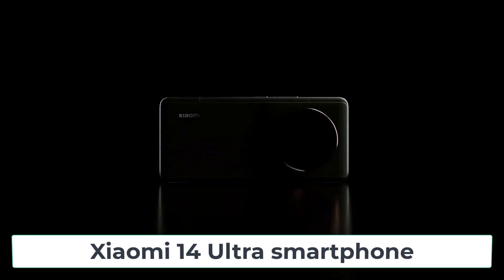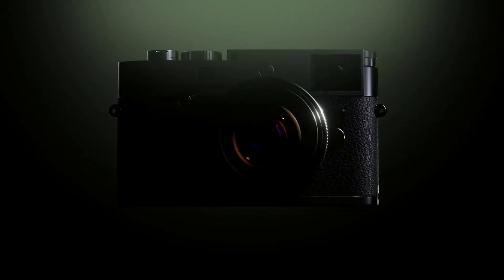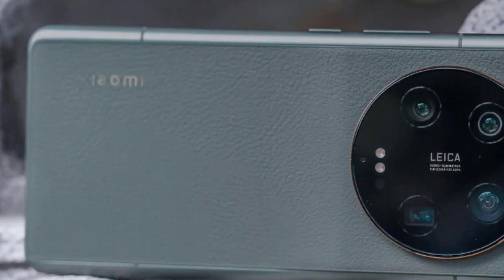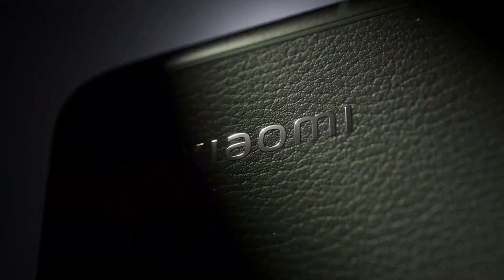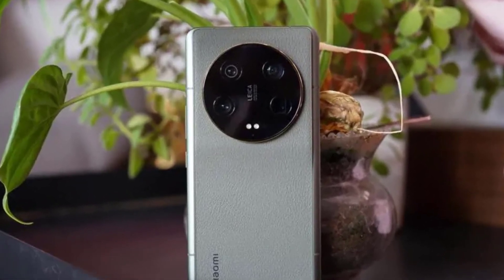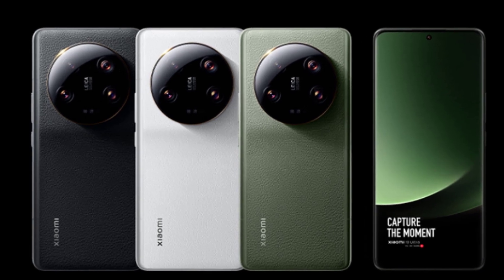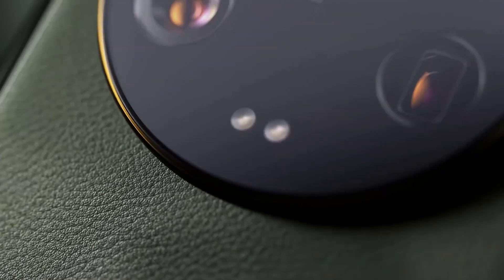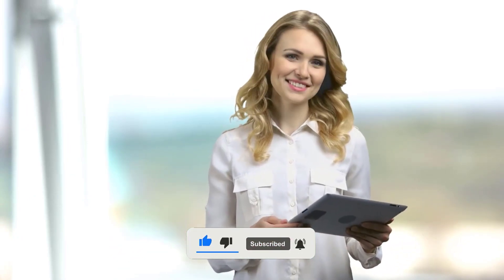Xiaomi 14 Ultra - New LEAKS Are Here - Camera & Key Specs !!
xiaomi 14 ultra release date
xiaomi 14 ultra specs
xiaomi 14 ultra camera
xiaomi 14 ultra news